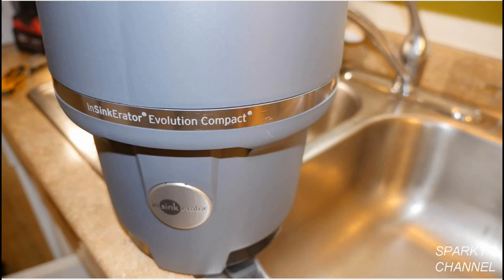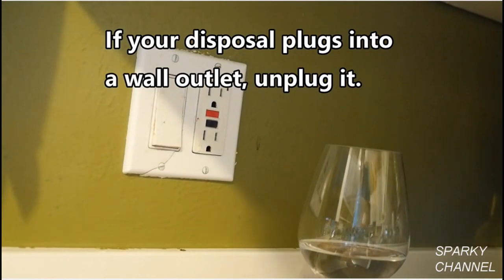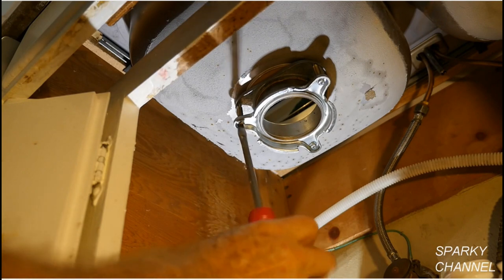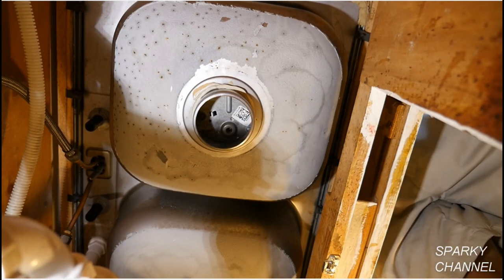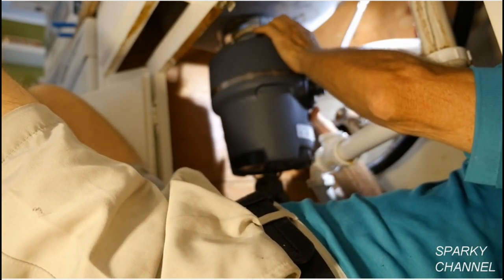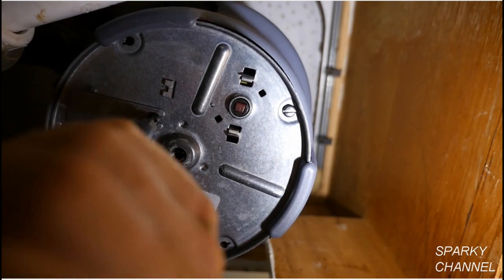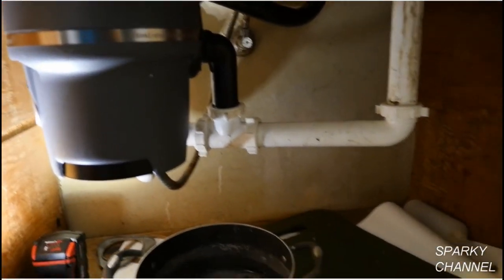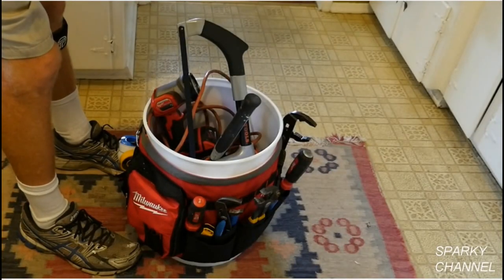How to Install an Insinkerator Evolution Garbage Disposal and an Air Gap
InSinkErator Garbage Disposal, Evolution Compact, 3/4 HP Continuous Feed: Amazon

InSinkErator PRO1100XL Pro Series 1.1 HP Food Waste Garbage Disposal with Evolution Series Technology: Amazon

InSinkErator PRO880LT Pro Series 7/8 HP Food Waste Disposal with Evolution Series Technology: Amazon

InSinkErator Evolution Septic Assist 3/4 HP Household Garbage Disposal: Amazon

InSinkErator 79024-ISE Garbage Disposal, Badger 1 HP Continuous Feed, Black: Amazon

InSinkErator Garbage Disposal, Badger 5XP, 3/4 HP Continuous Feed: Amazon

InSinkErator Garbage Disposal with Cord, Badger 5XP, 3/4 HP Continuous Feed: Amazon

InSinkErator Garbage Disposal, Badger 5, 1/2 HP Continuous Feed: Amazon

InSinkErator Garbage Disposal, Badger 1, 1/3 HP Continuous Feed: Amazon

InSinkErator Garbage Disposal Power Cord Kit, CRD-00: Amazon

InSinkErator STP-SS Sink Stopper for Garbage Disposals, Stainless Steel: Amazon

25101 Oatey Plumber Putty, Regular, Tan, 14 oz.: Amazon

Klein Tools NCVT-3 Voltage Tester, Non-Contact Voltage Detector for AC and DC Dual Testing, Tester Pen Style with Flashlight: Amazon

KOHLER K-9110-BN Air Gap Body with Cover, Vibrant Brushed Nickel: Amazon

Moen 105895BL Air Gap with Matching Escutcheon, Matte Black: Amazon

Westbrass Air Gap Kit with Skirted Brass Cap, Stainless Steel, D200-1-20: Amazon

Milwaukee 11-in-1 Multi-Tip Screwdriver with ECX Driver Bits.: Amazon

MILWAUKEE ELEC TOOL 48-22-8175 Bucket Organizer Wrap: Amazon

RIDGID 23498 Model RC-1625 Ratcheting Plastic Pipe and Tubing Cutter, 1/8-inch to 1-5/8-inch Pipe Cutter: Amazon

S&T INC. 512401 Plastic Under Sink Mat Shelf Liner, Non-Adhesive and Waterproof Cut to Fit for Kitchen and Bathroom, 24 Inch x 48 Inch, Charcoal: Amazon